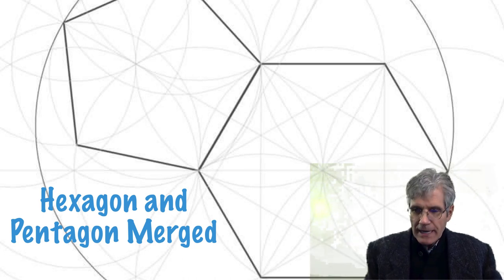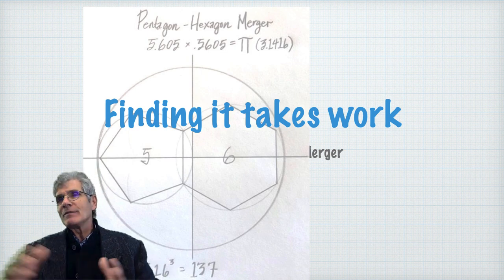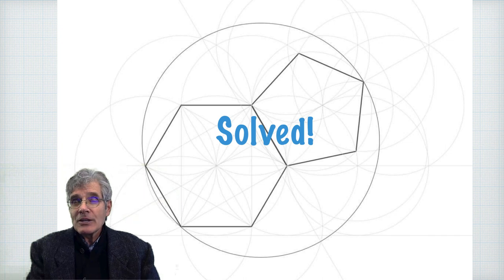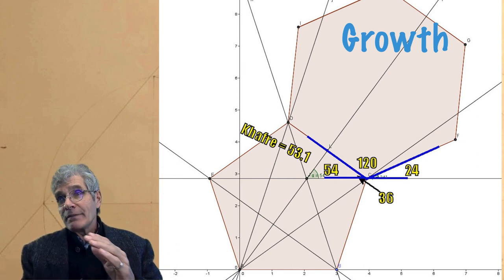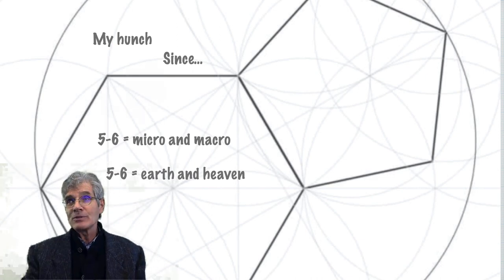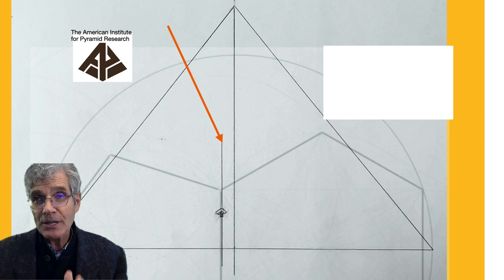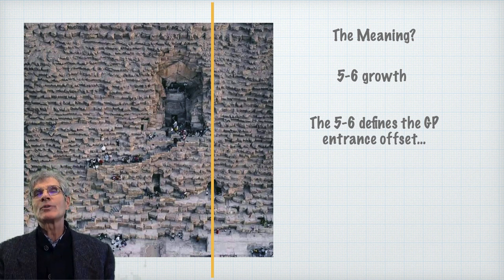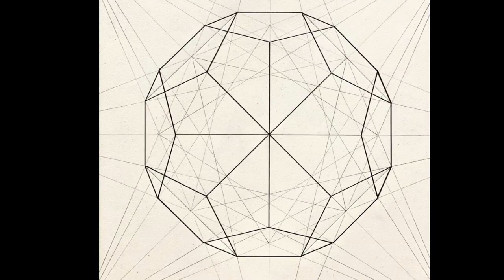Microcosm and Macrocosm, Great Pyramid Road to Life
A joined hexagon and pentagon is an ancient esoteric symbol involving the merger of heaven and earth, the physical and spiritual. This SacredGeometry construction requires some skill and knowledge to draw, skill and knowledge that can be gained by most anyone who seeks to know.

American Institute for Pyramid Research director Larry Pahl argues that this geometric construction defines the offset original entrance to the GreatPyramid (which the Egyptian government has had locked for decades.), both physically and symbolically.

This video is a preface to a profound revelation Pahl has found at the Pyramid's original entrance. So in a sense, those who watch this video take the first step toward walking into the fuller revelation, a message of interest to the entire Earth.

Please join AIP on The Ancient Mysteries of Egypt Tour, April 9-18, 2021

E-book Kindle on Amazon.com

Will Weyer on Instagram  @willweyer